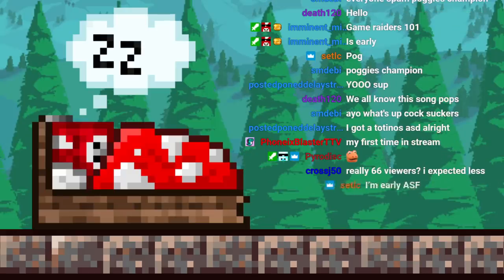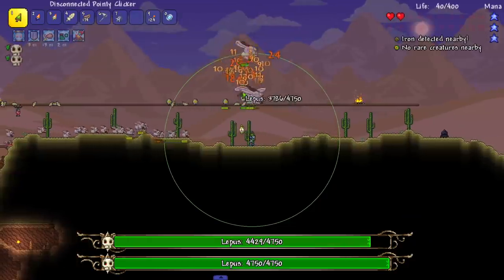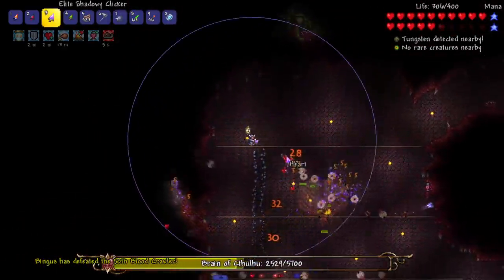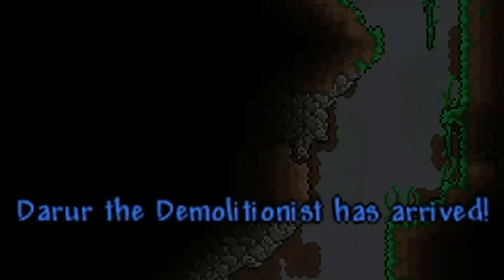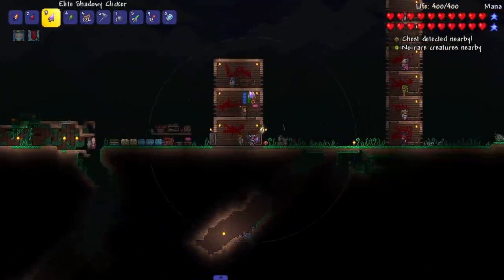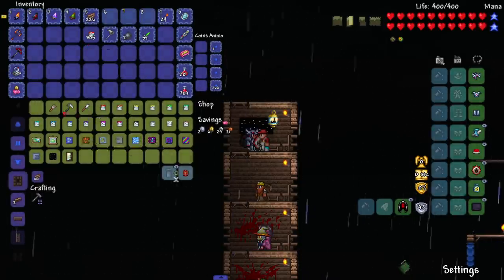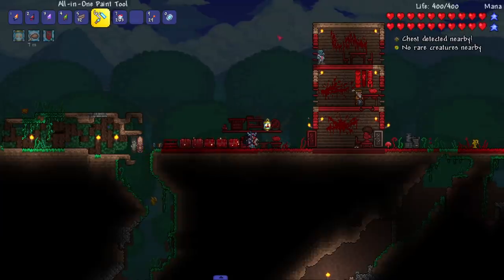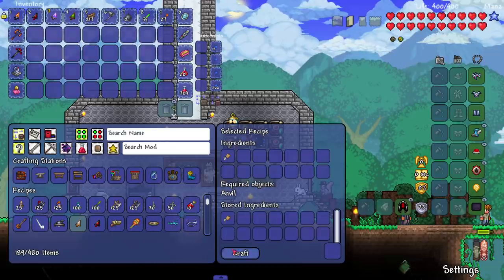this Terraria boss has the BEST MUSIC... (Terraria Clicker Class)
The Blight King from the Edorbis mod be in the club with this soundtrack.

He's gonna be editing videos for me here and there.

If you guys ever need a Terraria or Minecraft server, check out BisectHosting!

Want Gameraiders Merch? Cop some of my older merchandise! New designs will come out in the future though, so be ready!